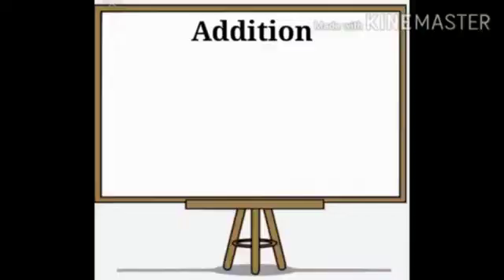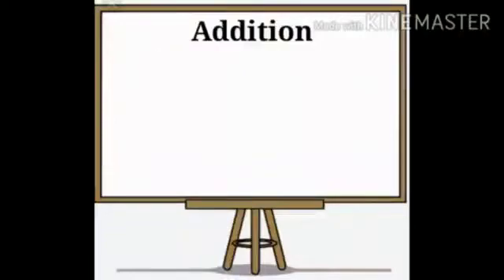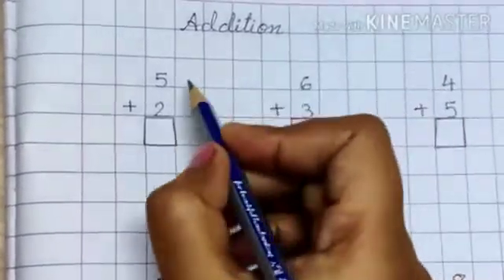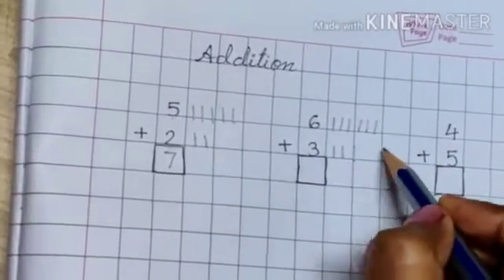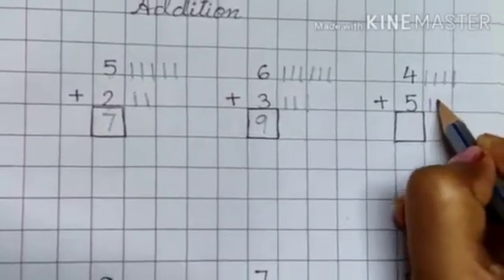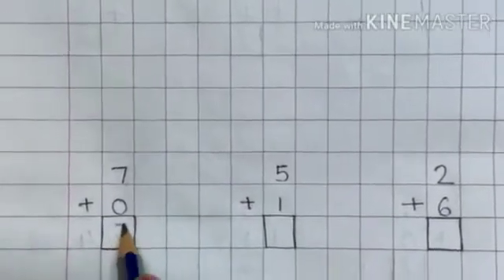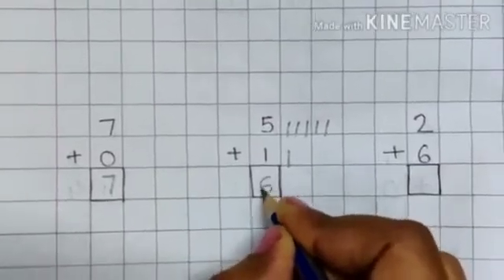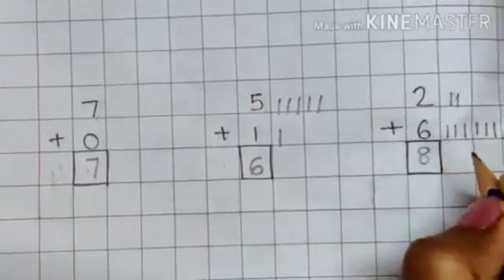Maths-Addition(one digit numbers)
Watch, understand & practice.